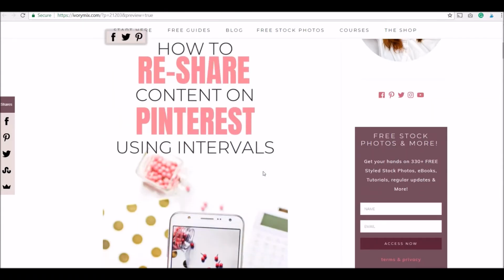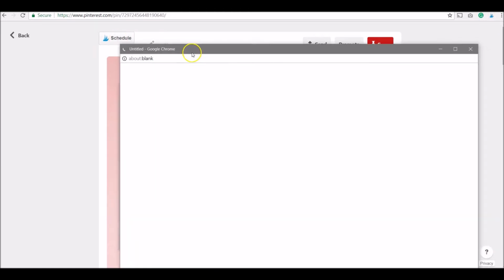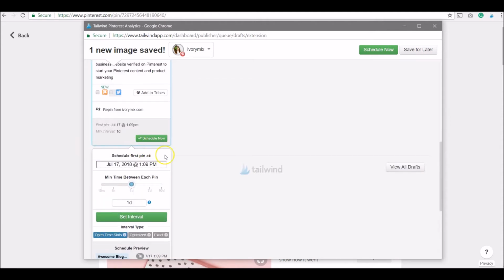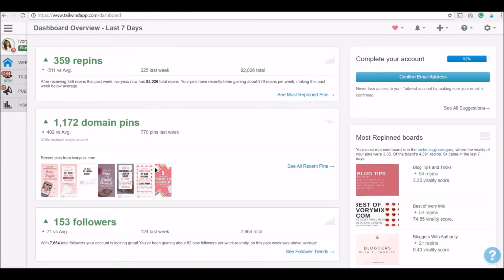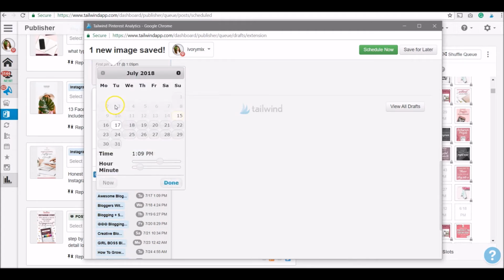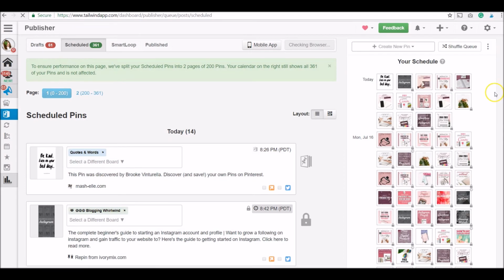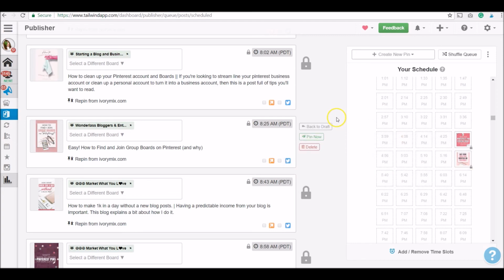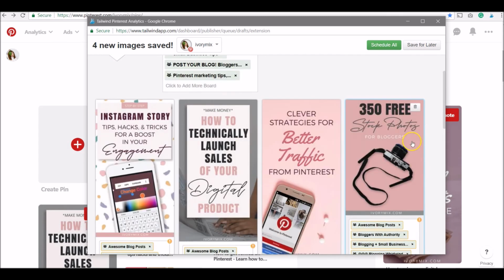Share Your Content on Pinterest using Tailwind Intervals (How to)